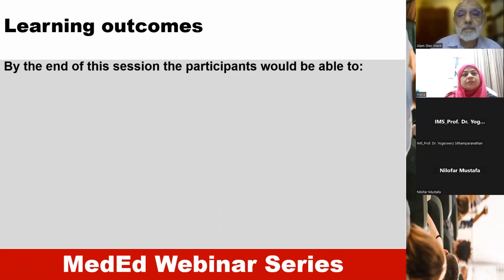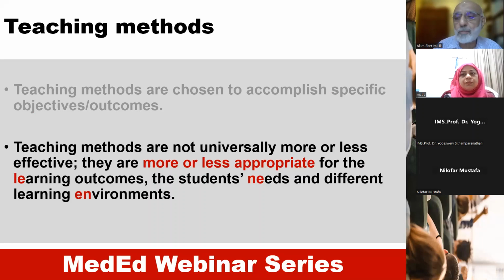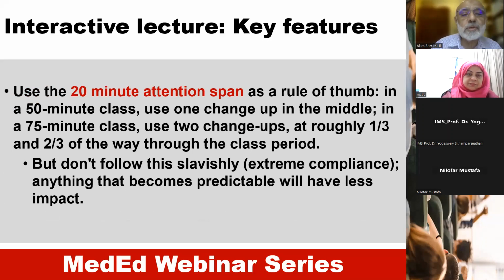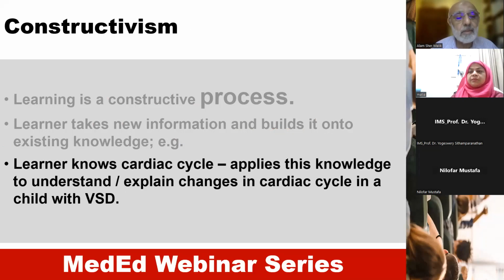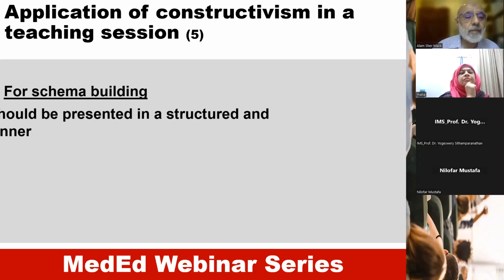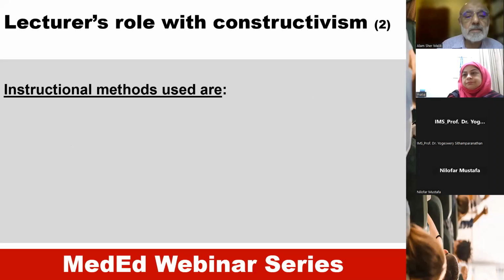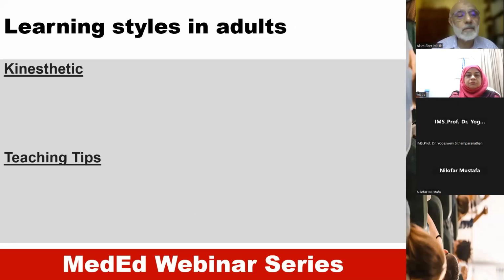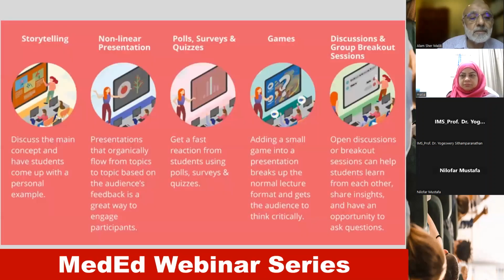MedEd Webinar - Preparation and Delivery of Interactive Lectures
- After attending this session the participants would be able to:
- Explain the concept / rationale of an interactive lecture.
- Describe the structure of an interactive lecture.
- Explain the constructivism theory of learning.
- Apply the theory of constructivism in preparation and delivery of interactive lectures.
- Describe the learning styles in adults. &
- Apply the adult learning styles in preparation and delivery of interactive lectures.